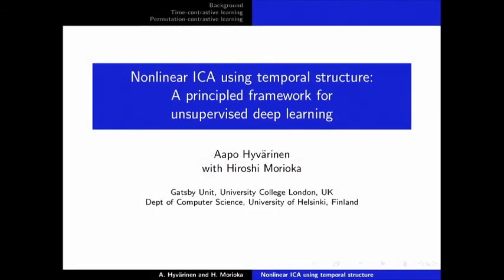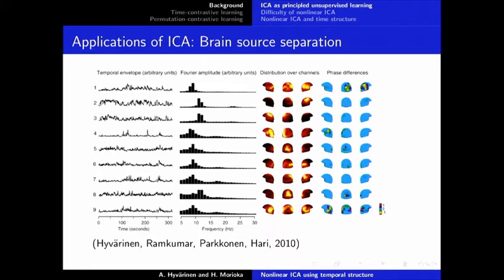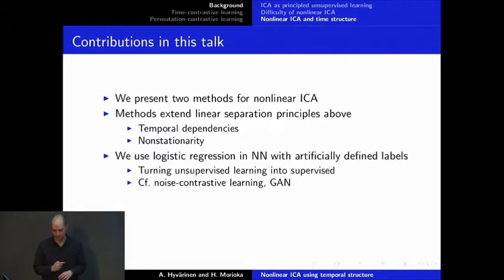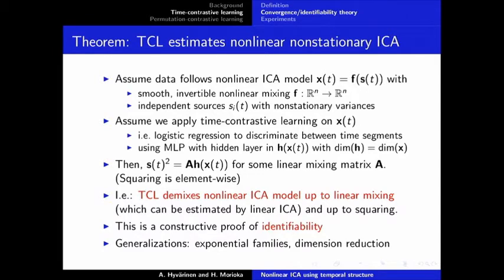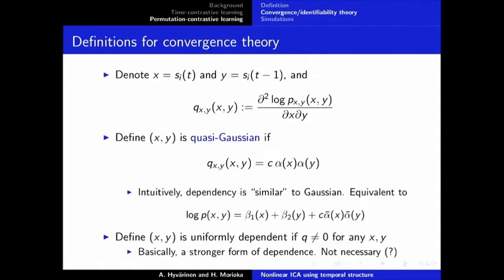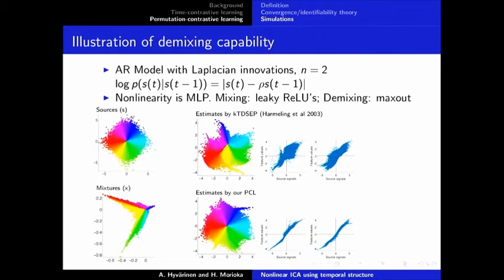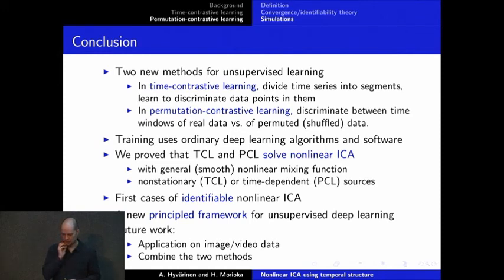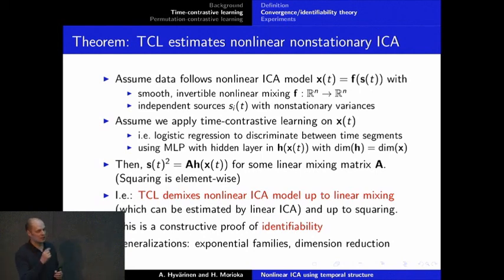Nonlinear ICA using temporal structure: a principled framework for unsupervised deep learning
Unsupervised learning, in particular learning general nonlinear representations, is one of the deepest problems in machine learning. Estimating latent quantities in a generative model provides a principled framework, and has been successfully used in the linear case, e.g. with independent component analysis (ICA) and sparse coding. However, extending ICA to the nonlinear case has proven to be extremely difficult: A straight-forward extension is unidentifiable, i.e. it is not possible to recover those latent components that actually generated the data. Here, we show that this problem can be solved by using temporal structure. We formulate two generative models in which the data is an arbitrary but invertible nonlinear transformation of time series (components) which are statistically independent of each other. Drawing from the theory of linear ICA, we formulate two distinct classes of temporal structure of the components which enable identification, i.e. recovery of the original independent components. We show that in both cases, the actual learning can be performed by ordinary neural network training where only the input is defined in an unconventional manner, making software implementations trivial. We can rigorously prove that after such training, the units in the last hidden layer will give the original independent components. [With Hiroshi Morioka, published at NIPS2016 and AISTATS2017.]